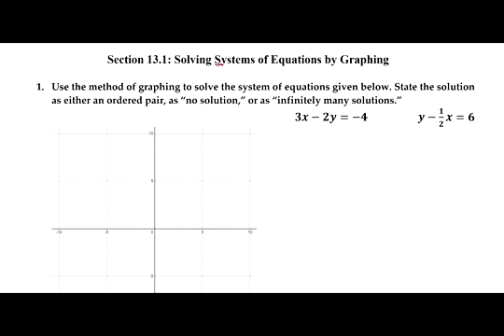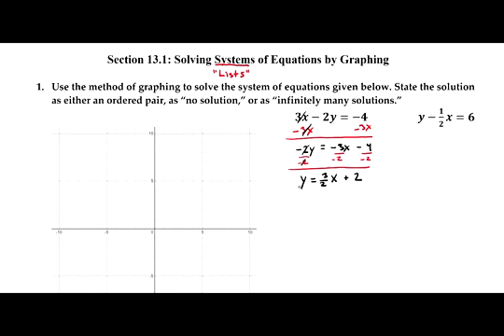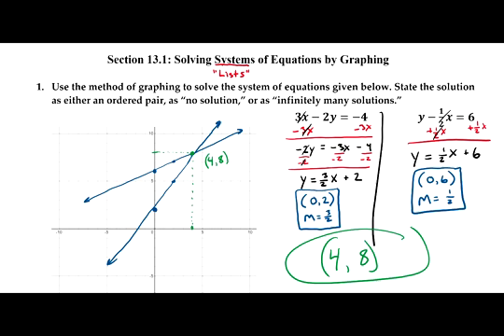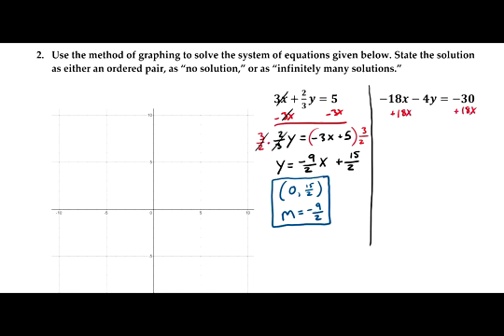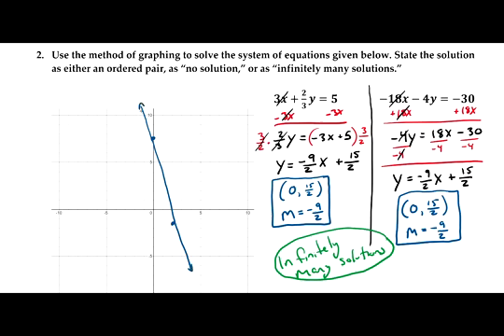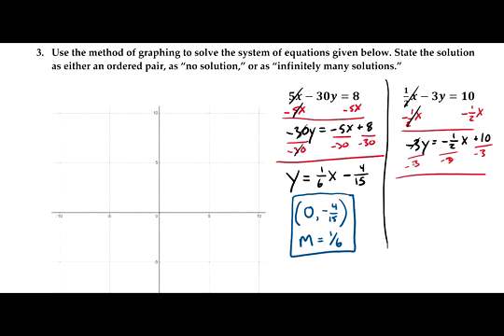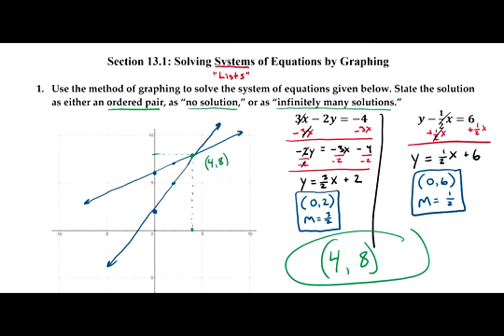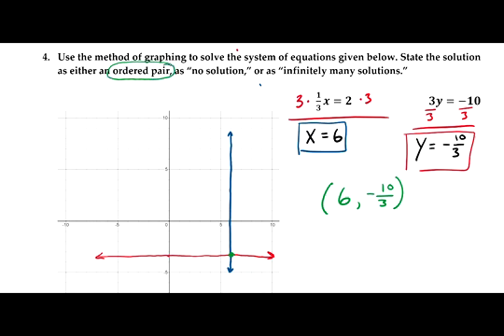Eric's Algebra Lecture: Solving Systems of Linear Equations by Graphing